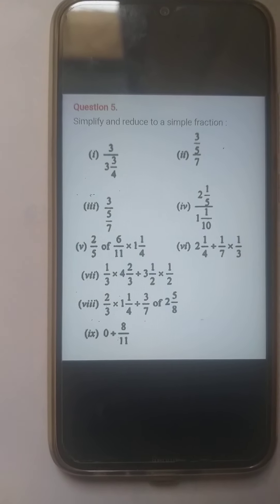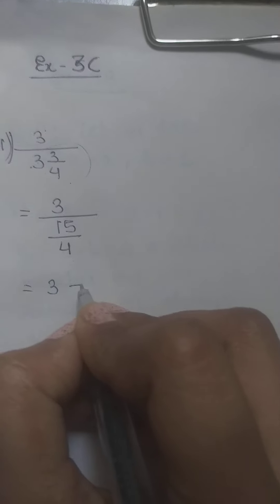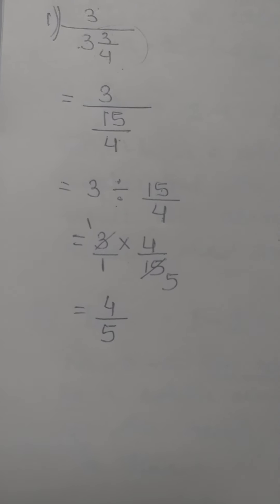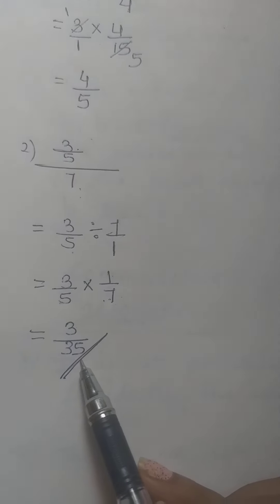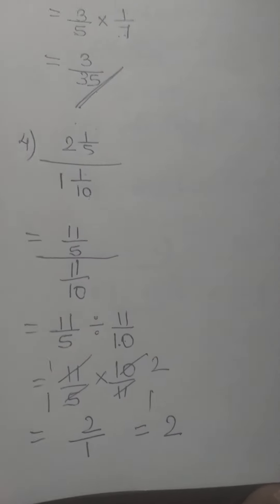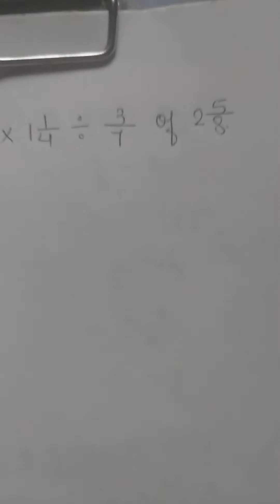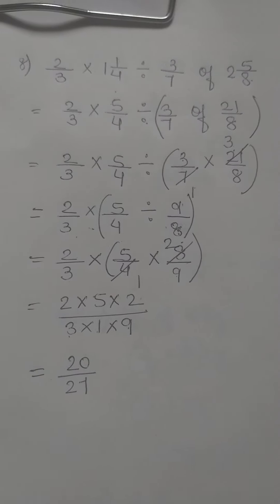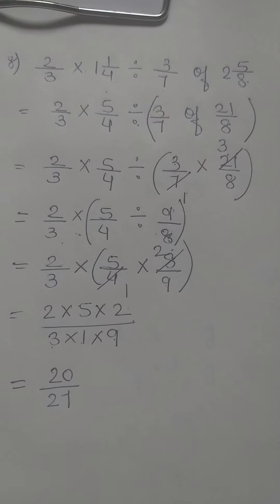ICSE, Grade VII - Subject- Math, Ch.3 FRACTIONS. By- Vandana Ma'am (Part- 7).